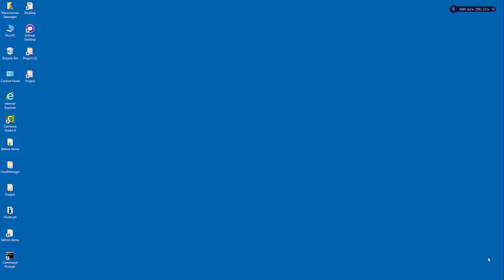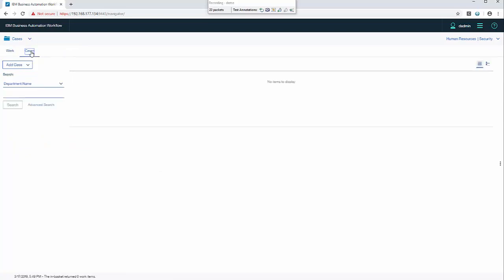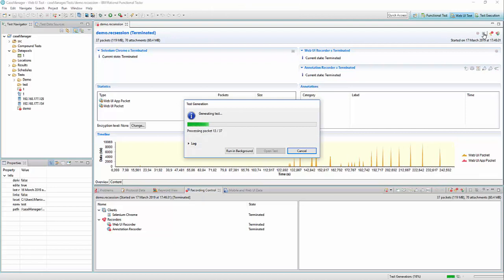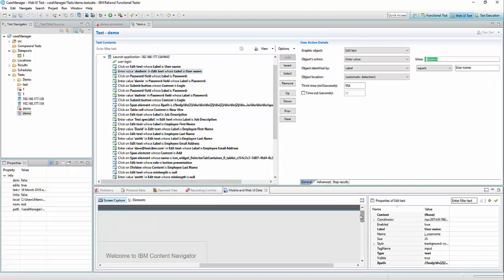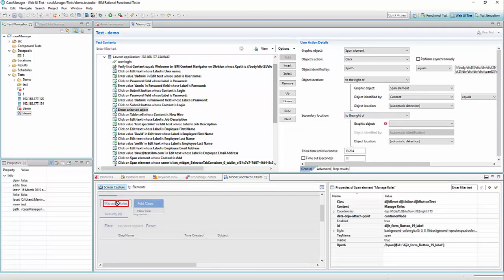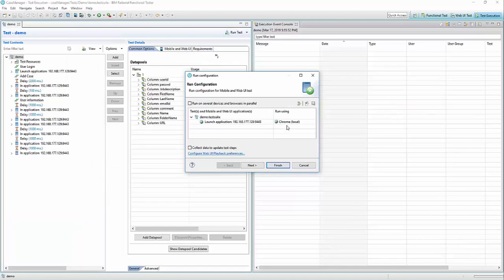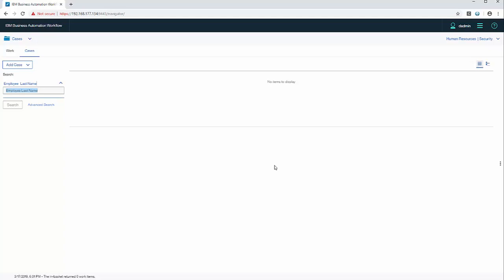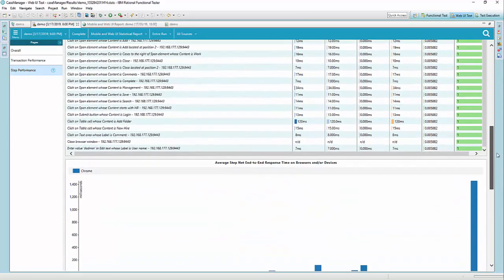IBM Rational Test - To test features of IBM Case Manager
This video will explain using IBM Rational Functional tester to test features of IBM Case Manager